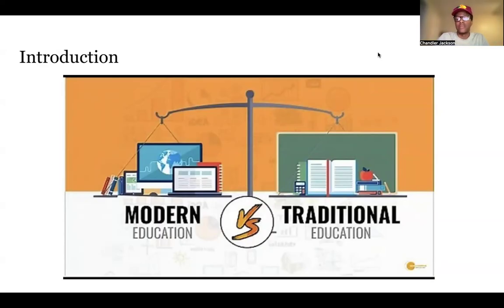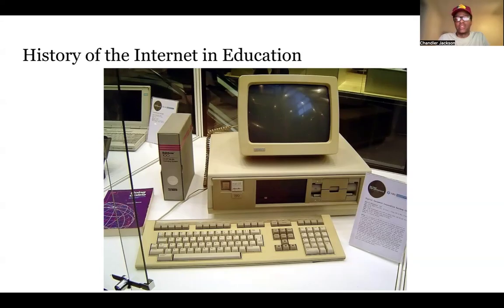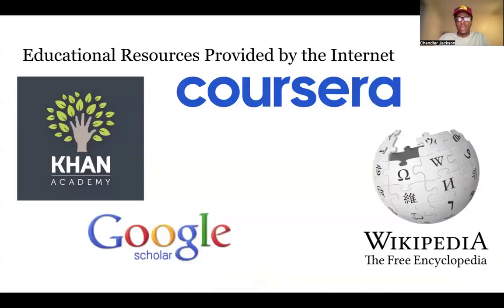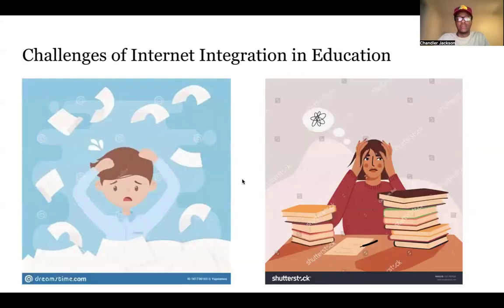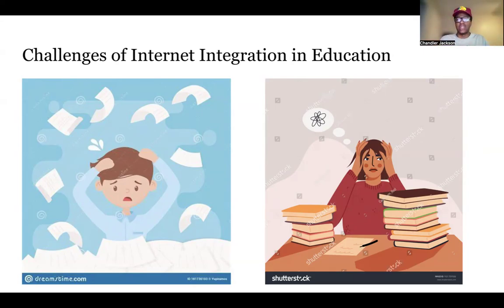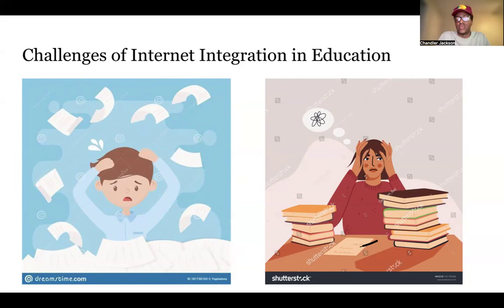Informative Speech/Video Presentation